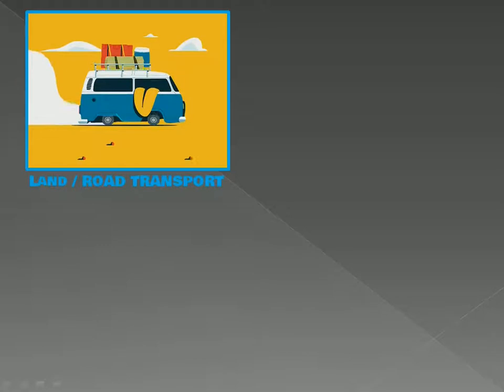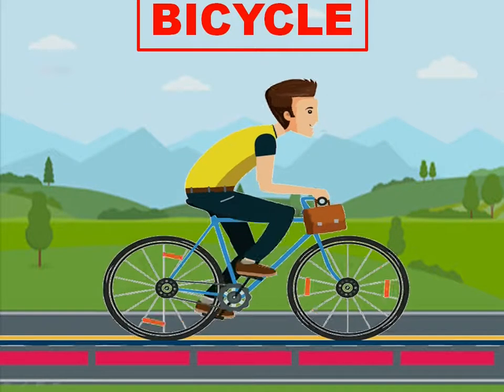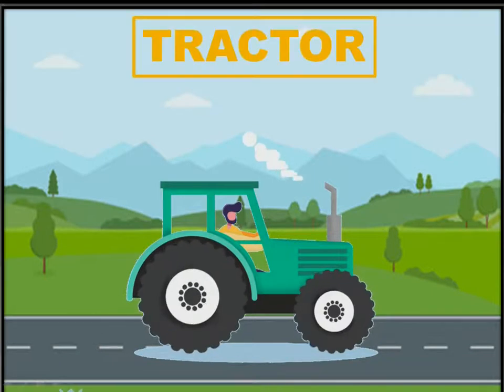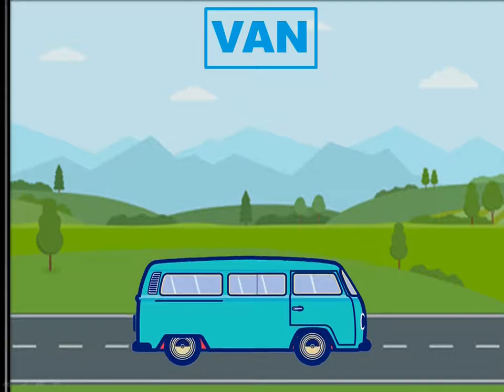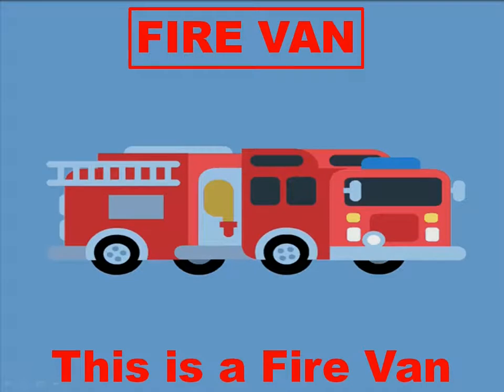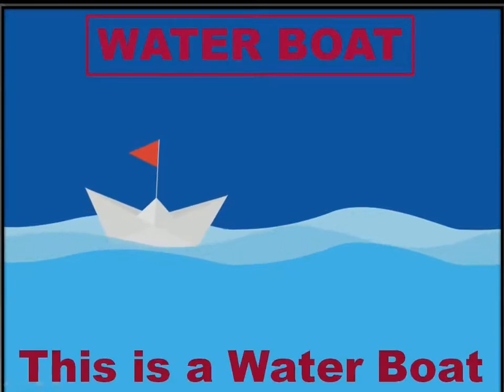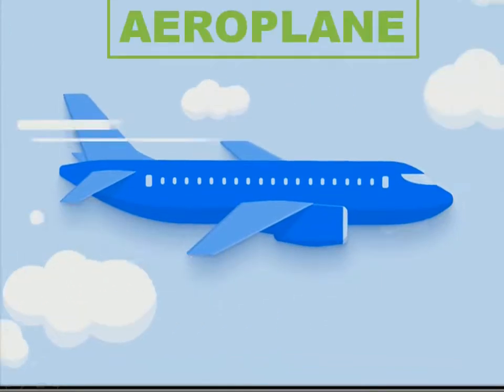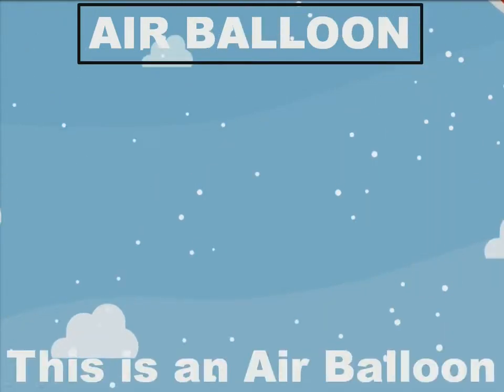Means of transport in English for kids, List of transport, Vehicles vocabulary, Learn with Fun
This video is very much important for kids whose age group is between 2-5 years. This will also help parents to teach their kids in easy & innovative ways.
What are the means of transport?
Means of transport meaning
Means of transport list
Means of transportation meaning
Transportation
Transport means
Means of transport in English
Means of transport name
Means of transport model
Means of transport for children
Means of transport for class 1
Means of transport for class 2
Means of transport for class 3
Transport name
Name of means of transport
List of means of transport
List of transport
Medium of transport
Vehicles
List of Transportation